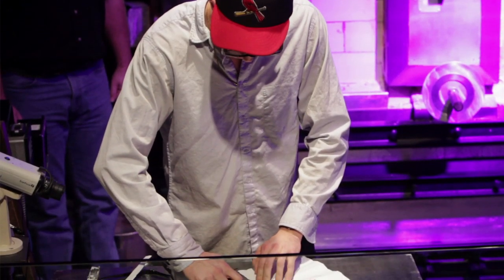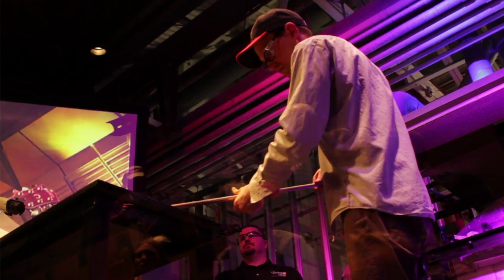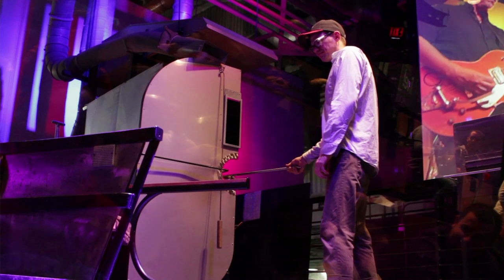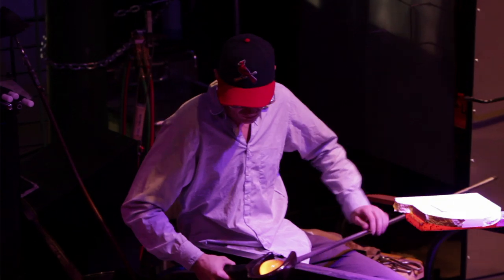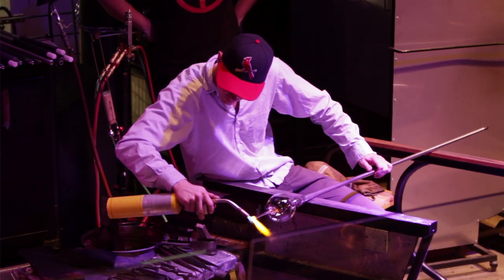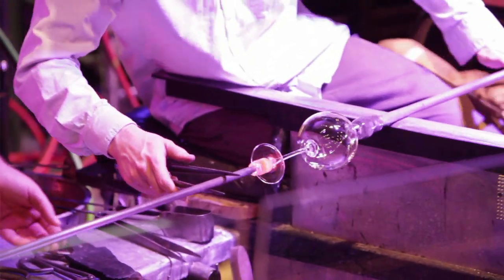DH McNabb at November 2011 2300°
Emerging artist DH McNabb's work has been shaped by his experiences working with many studio glass artists. At 2300°, he explored folding "paper" airplanes out of sheet glass, and took advantage of the camera inside the glory hole to expose the usually secluded space.